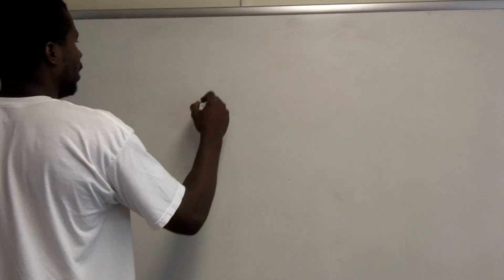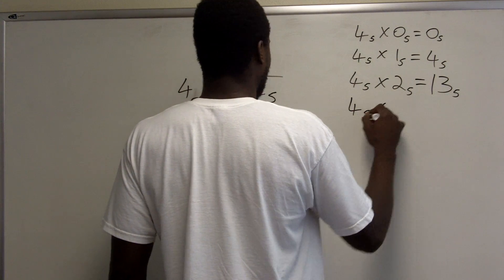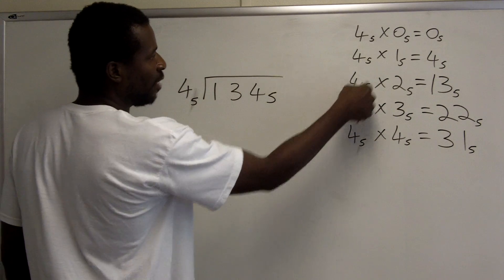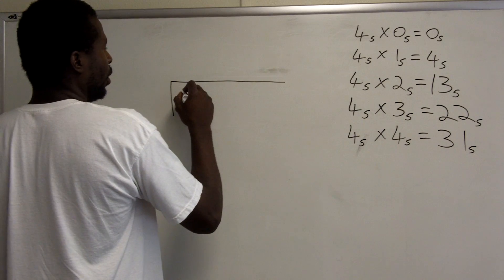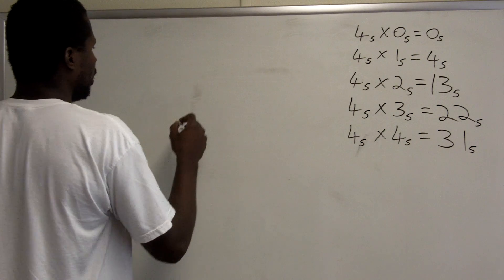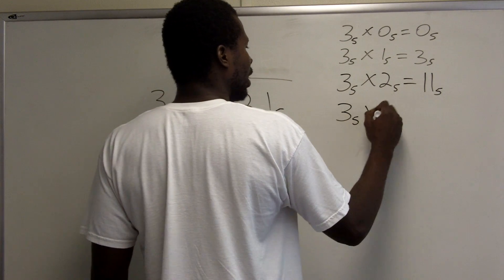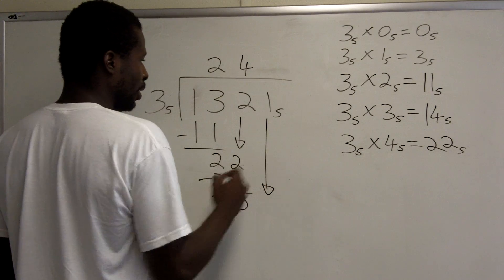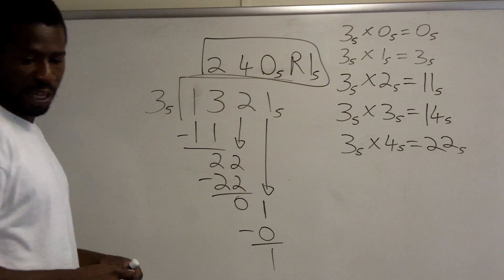Other Bases Divide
Dividing in other number bases.